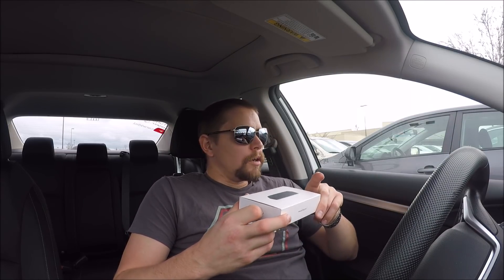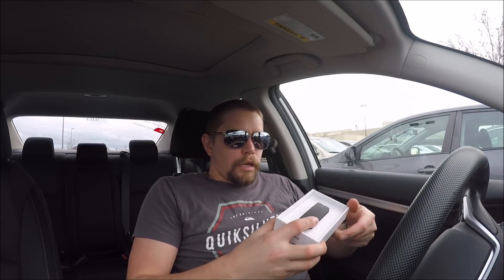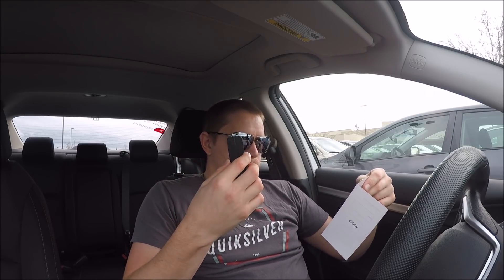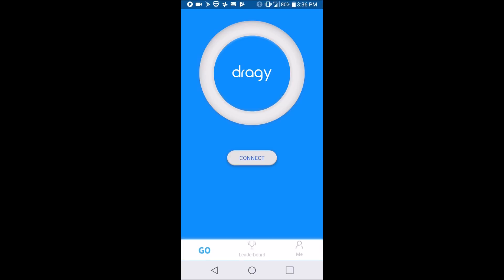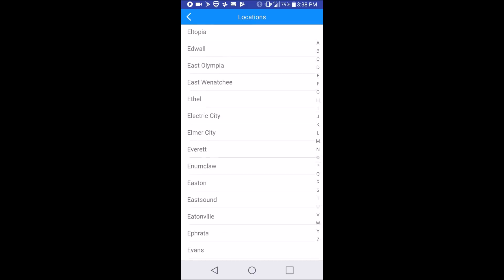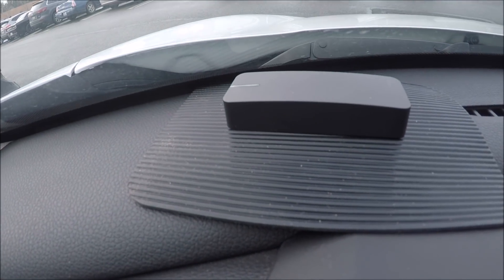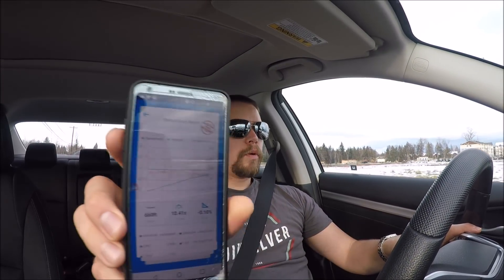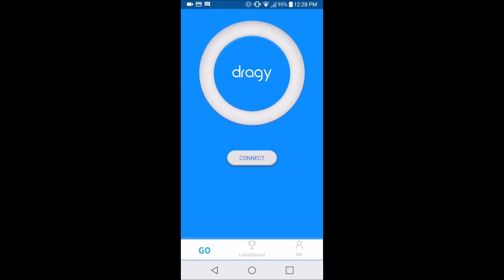Can't afford a VBOX??? then buy a Dragy... unboxing/overview/testing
I went out to play with my now toy, the Dragy, with my 2017 Honda Civic EXT 6MT. I can't test it against anything concrete yet but from my limited test it seems like it's a good product at a great price compared to others.